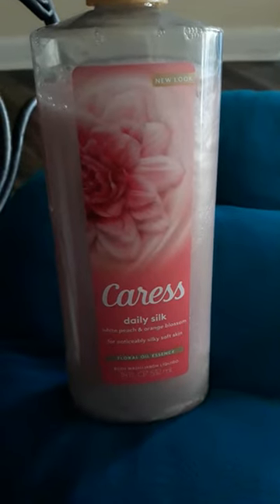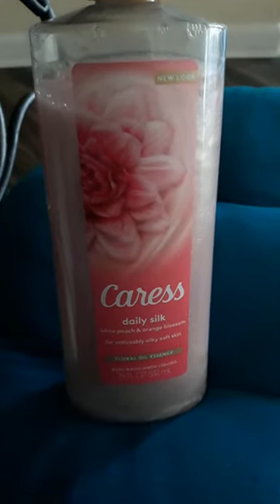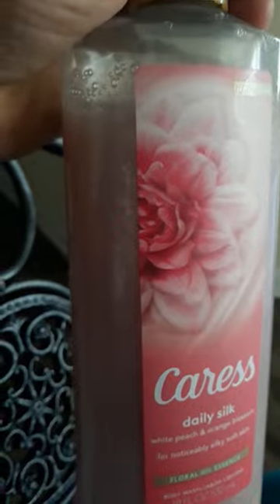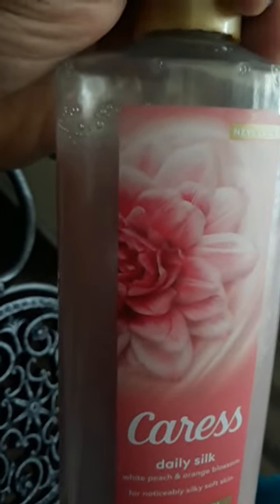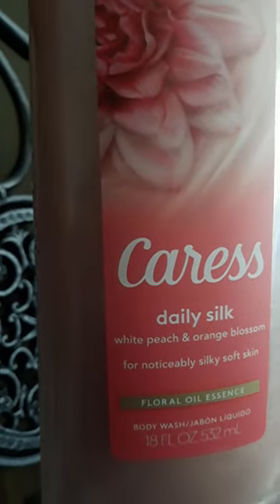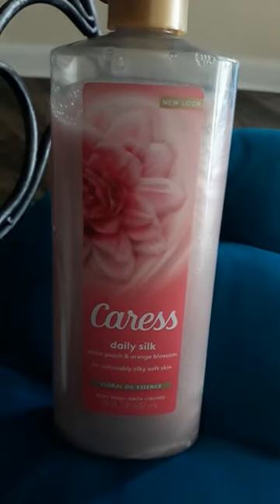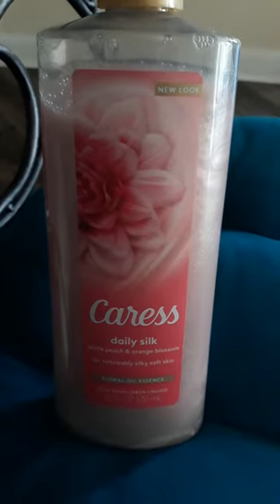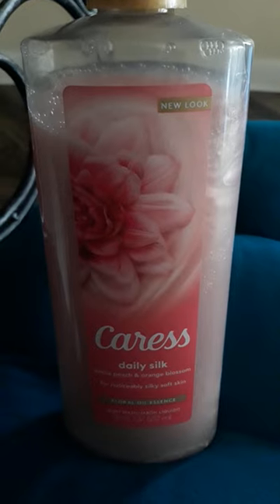Caress Daily Silk review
Concentrated deep lather cleaning, moisturizing, lovely fragranced body wash.